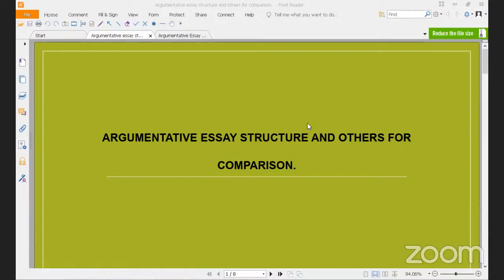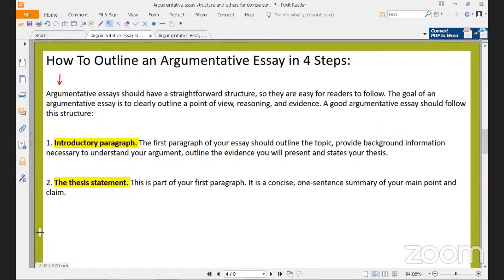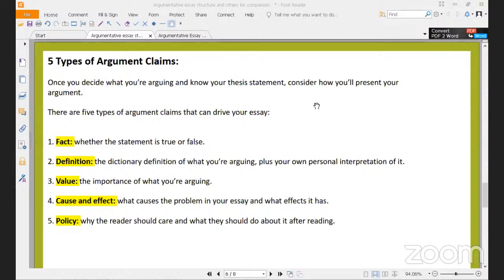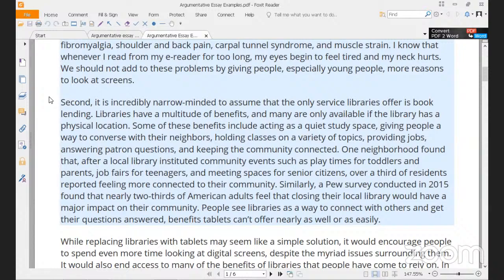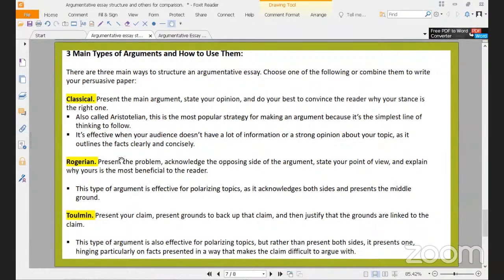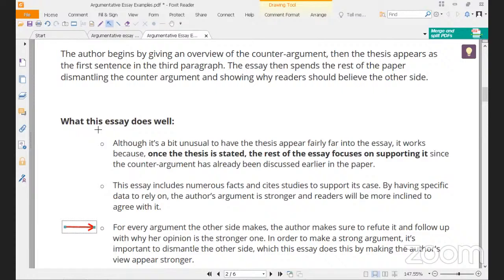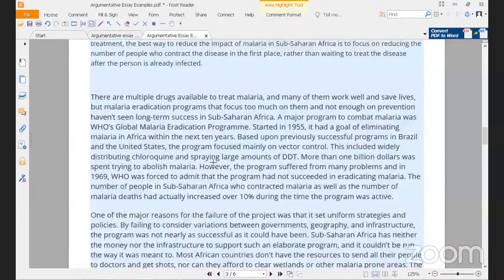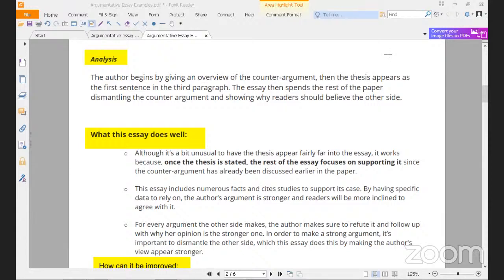MODULARABRIL 0404-0404 A13